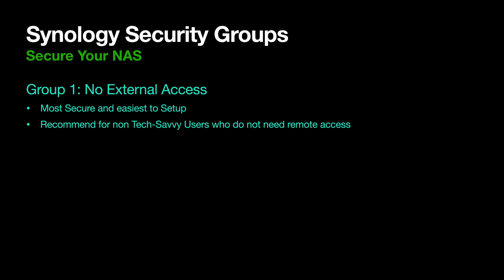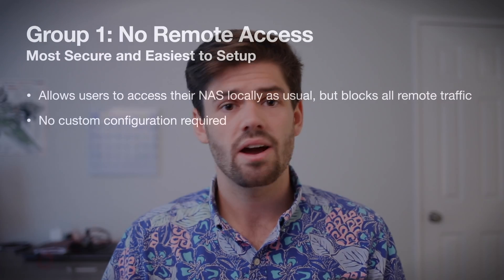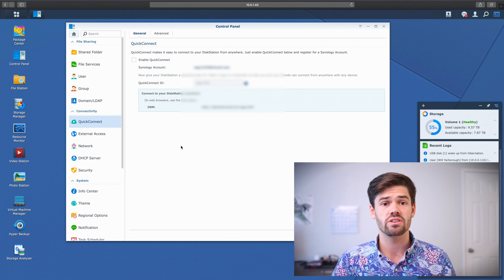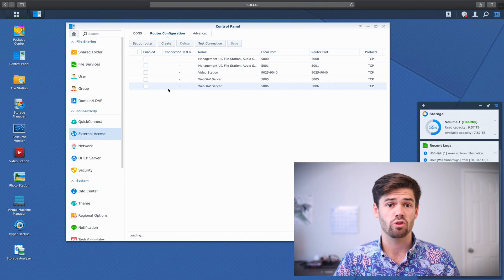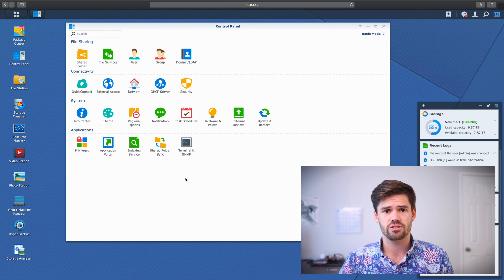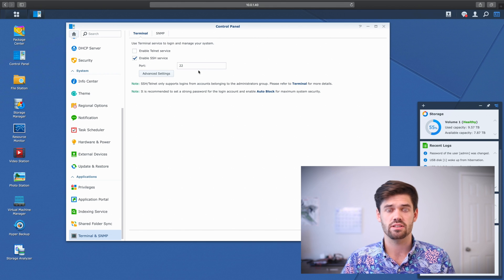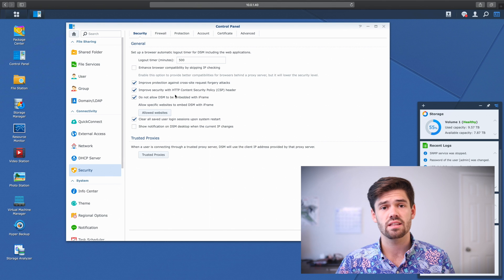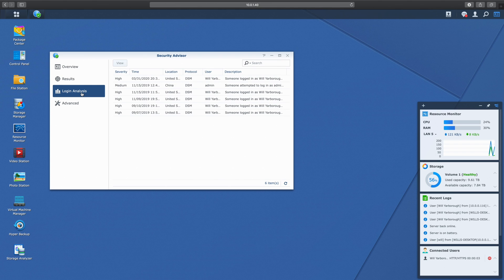How to Secure your Synology NAS | 4K TUTORIAL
NAS units become easy targets for adversaries who will attempt to gain access and then exploit the NAS for ransom money. The reason that NAS units are targeted so often, is because they, unlike most  network devices, use UPNP to open ports on your router. This is done in order to allow you to remotely access your filesystem from outside of your network, however it also opens the door for adversaries to export vulnerabilities on their NAS.

This tutorial gives over the different ways to secure your Synology NAS, regardless of what you need!

Affilate Links:
Synology Recommendations:
6 bays, with performance overhead
Insane Performance!
12 Bays in a Desktop!

Going 10GbE:
10GbE ethernet to Thunderbolt 3 adapter